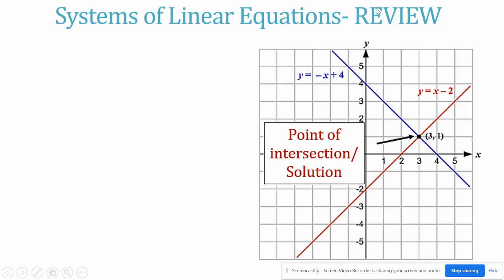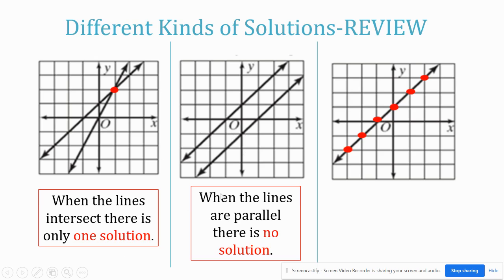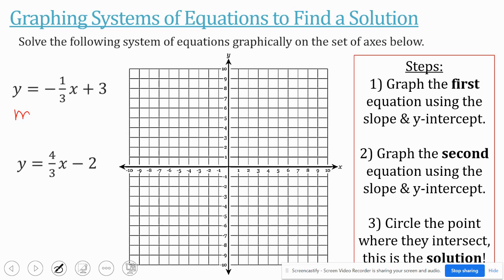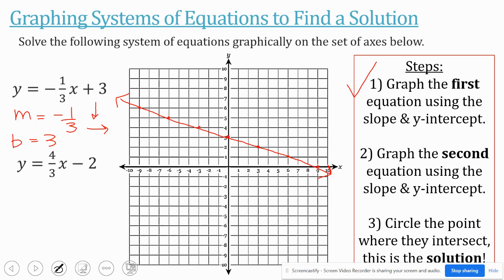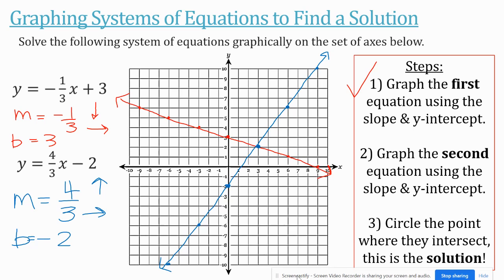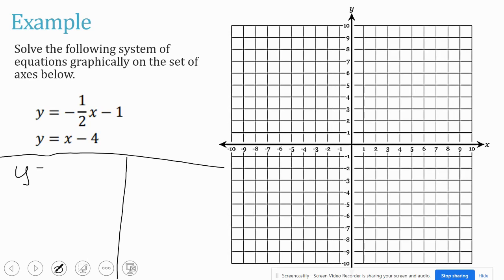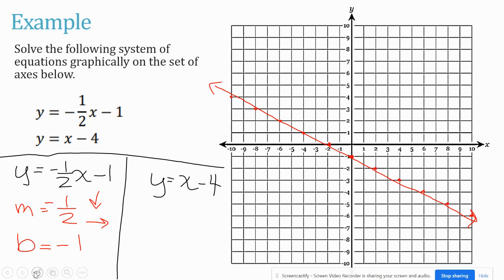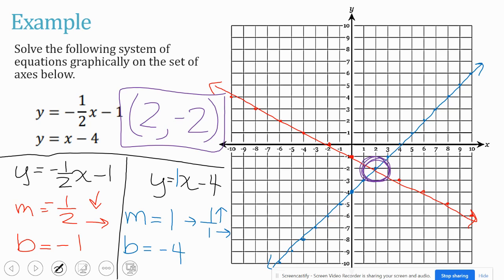Graphing Systems of Equations